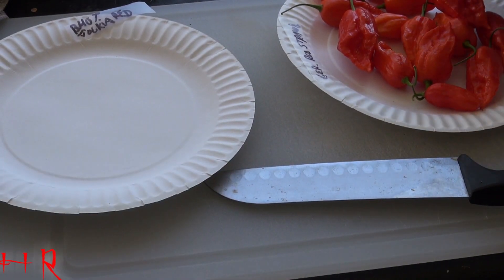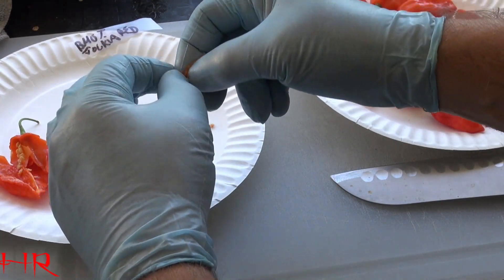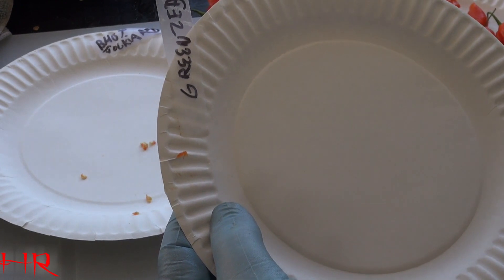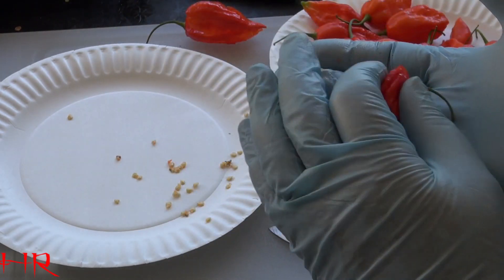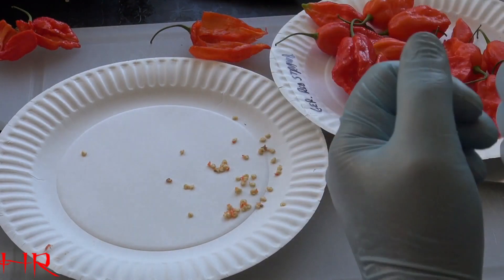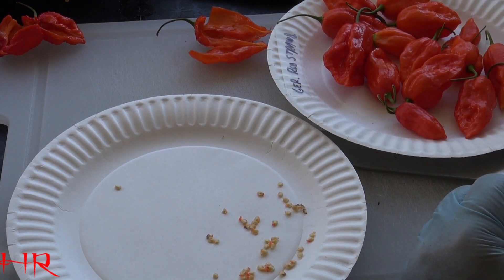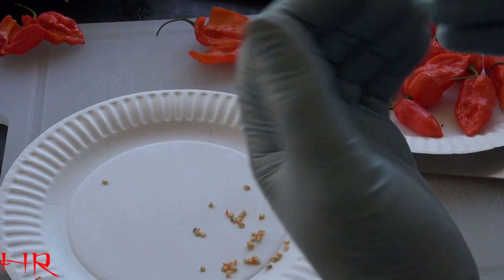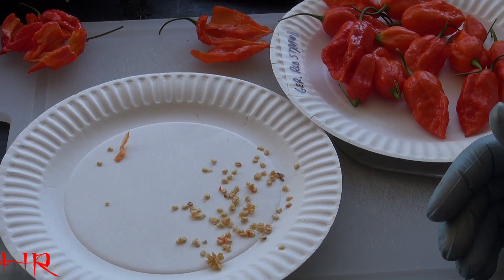⟹ HOW TO Save carolina reaper seeds | HP22B | bhut jolokia, scorpion, seeds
In this YouTube video i show you how to save seeds from some of the worlds hottest peppers like the Carolina reaper, hp22b, ghost pepper and the Nagalah! These peppers are not to be taken lightly, if the proper precautions are NOT taken, you will experience a lot of pain unnecessarily or even put your self in danger! Tune in to find out how to save these seeds safely.

BUY OTHER SEEDS HERE:
⟹ Carolina Reaper Plant Kit

⟹ Smokin' Ed's Carolina Reaper Grown By PuckerButt Pepper Co., 10 Seeds

⟹ Carolina Reaper Pepper - 2 Live Plants

⟹ Bubblegum 7 Pot Pepper 10+ seeds

⟹ Ghost Pepper Seeds- 25+

⟹ Trinidad Scorpion Hot Pepper 10 seeds

⟹ Chocolate Bhutlah Hot Pepper 10+ Seeds

⟹ 60 Trinidad Moruga Scorpion Seeds

⟹ Lava Yellow Hot Pepper Seeds 10+ Seeds

⟹ Chocolate Reaper Hot Pepper Seeds 10+ Seeds

⟹ Bhut Jolokia White Pepper Seeds

⟹ 7 Pot Brainstrain Hot Pepper 10+ seeds

⟹ Bahamian Goat Pepper 10+ Seeds

The Carolina Reaper, originally named the HP22B, is a cultivar of the Capsicum chinense plant. The pepper is red and gnarled, with a small pointed tail. In 2013, Guinness World Records dubbed it the hottest chili in the world, surpassing the previous record holder, the Trinidad Scorpion "Butch T". In May 2017, it was reported that the Dragon's Breath Chili Pepper had achieved a heat of of 2,480,000 Scoville units, which would surpass the Carolina Reaper.